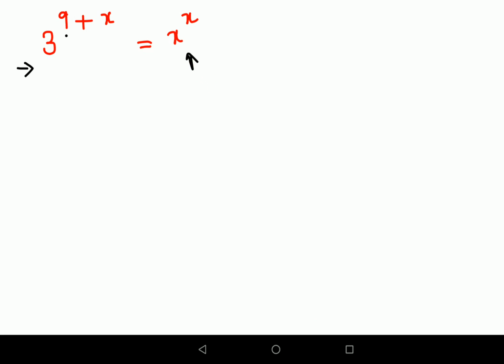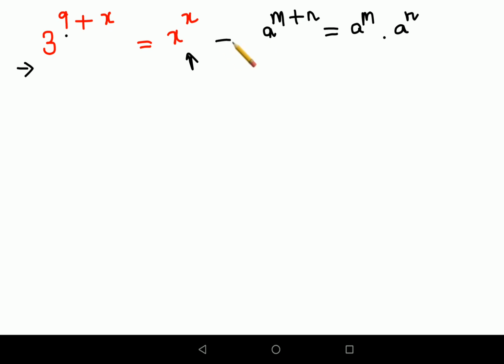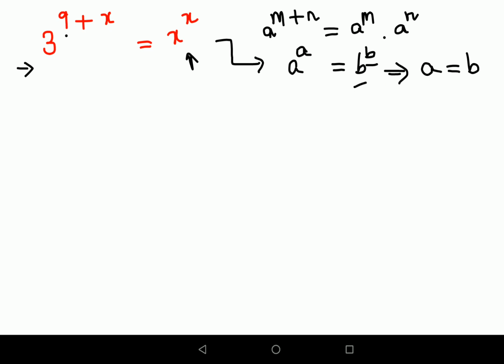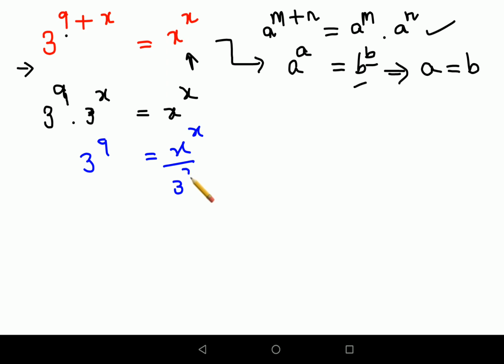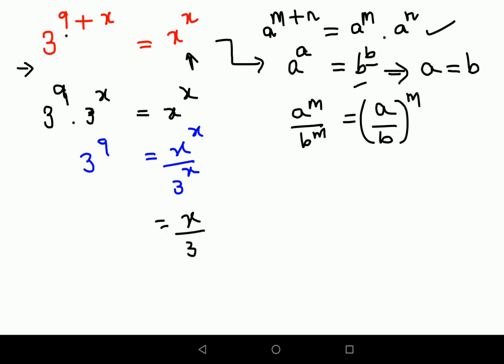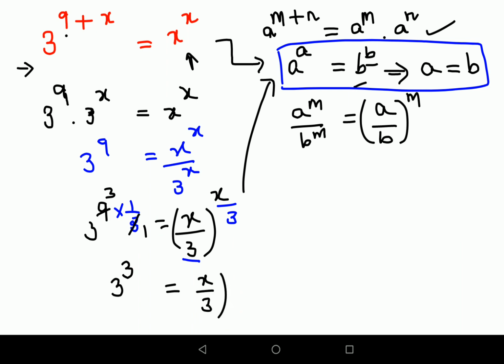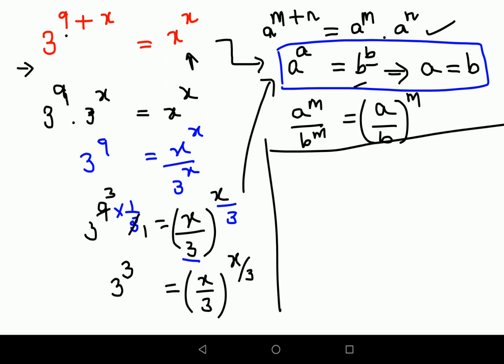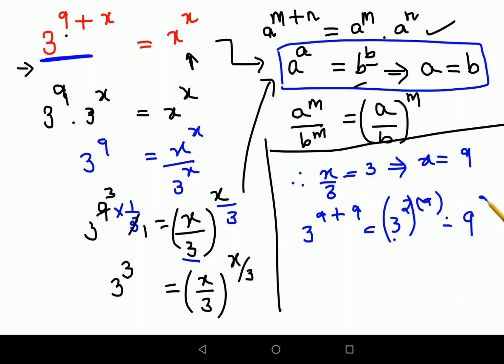Many could not solve this!